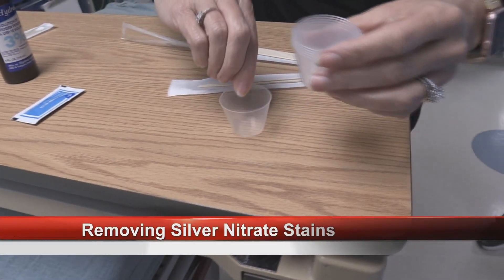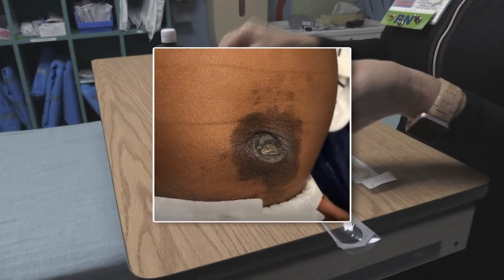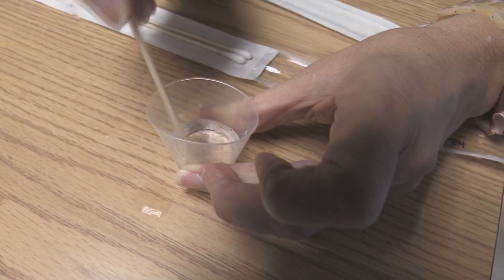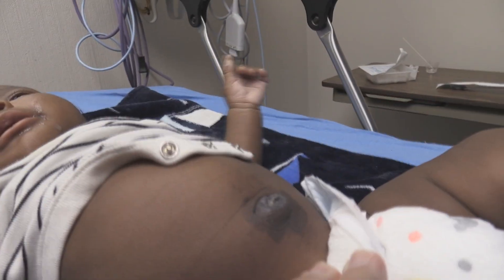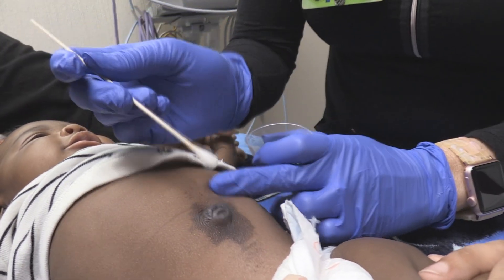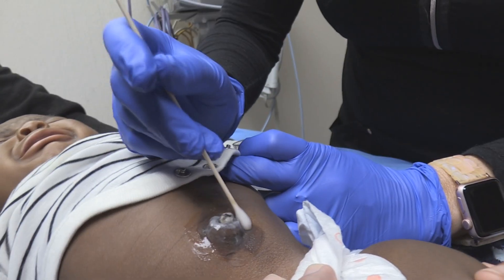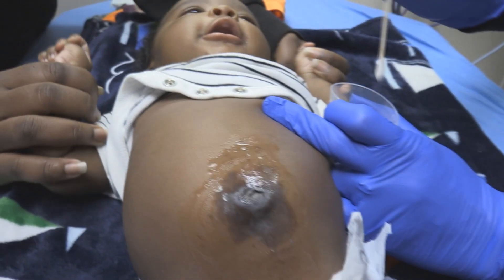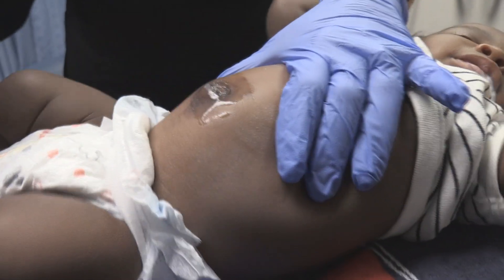Silver Nitrate Skin Stain Removal Demonstration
Silver nitrate can be used for chemical cautery, but it causes major staining of the skin.  In this video we demonstrate how to remove the silver nitrate stains.